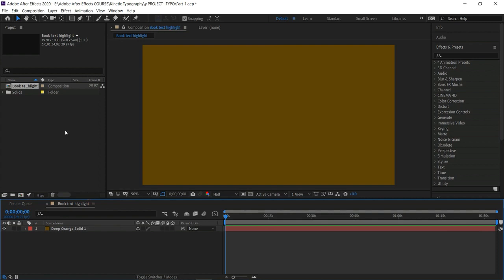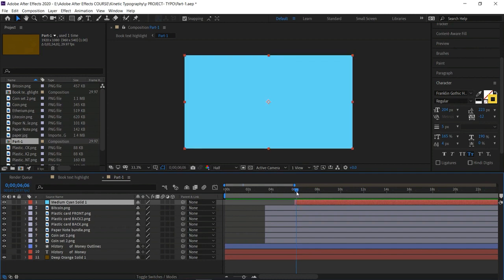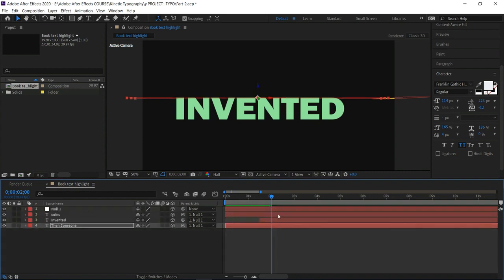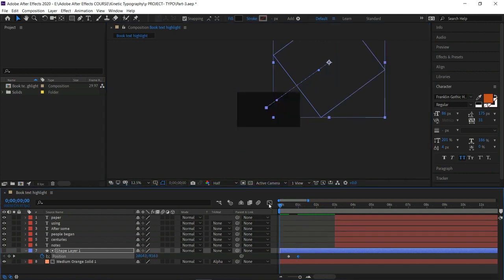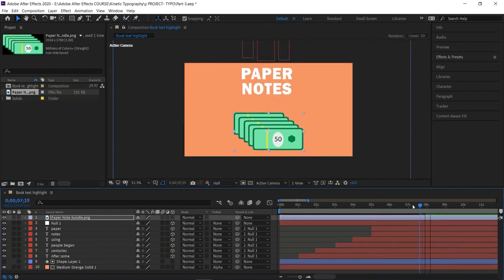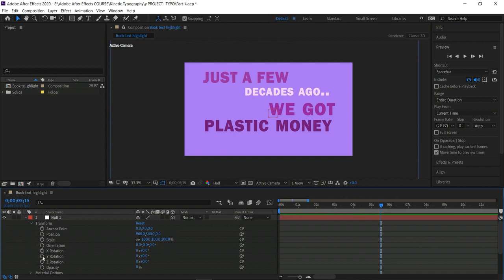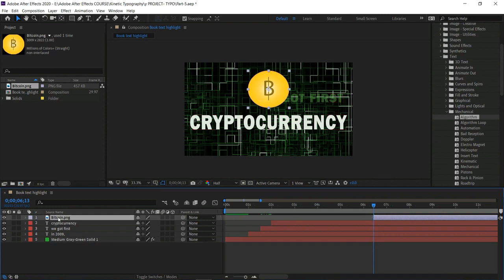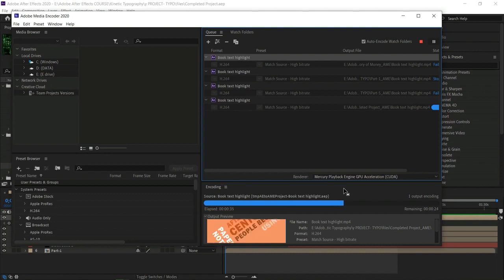Become a master of After Effects Text Animation EASY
In this After Effects tutorial, we are going to learn how to use text animators so you can master typography animations!

Hi All,